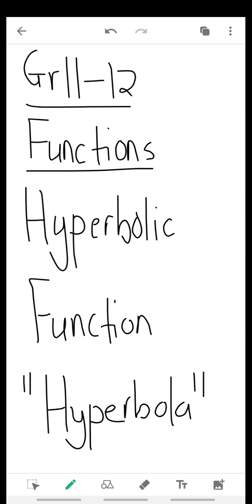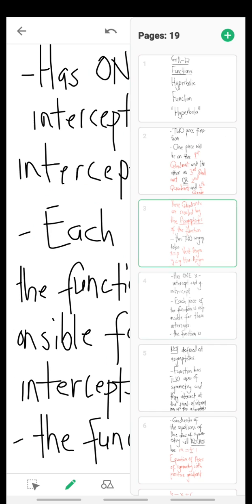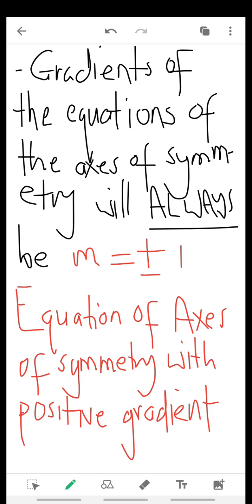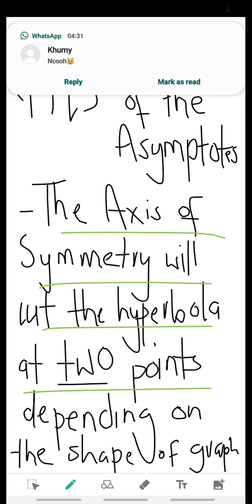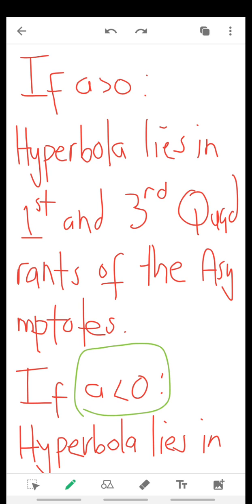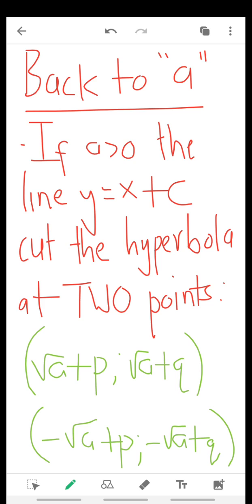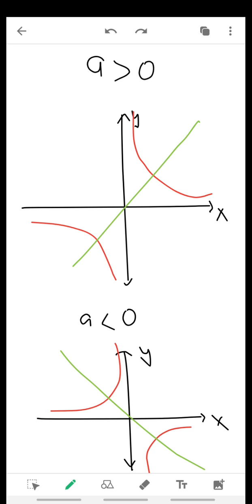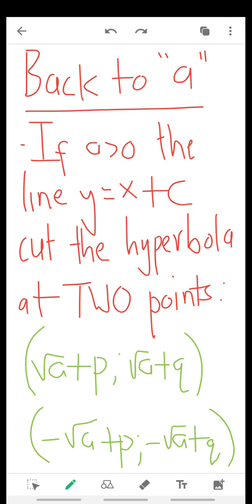Gr 11-12 Functions: Hyperbolic Function Mr Nombewu T